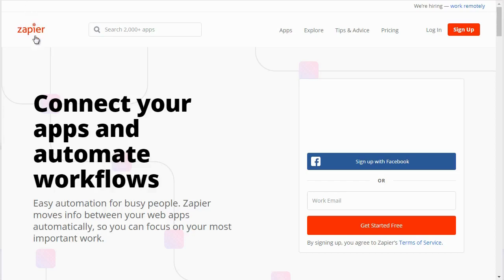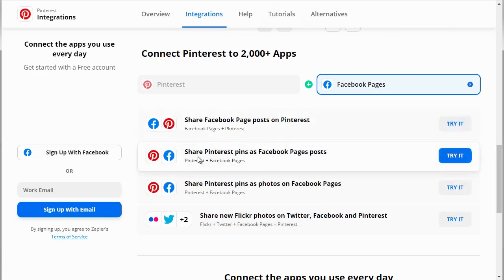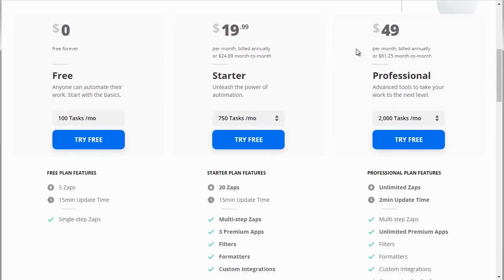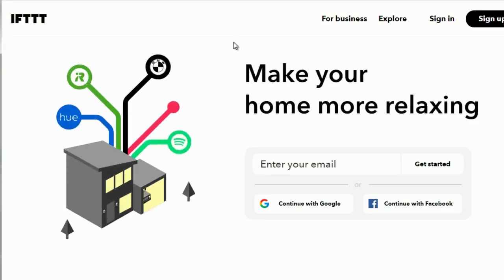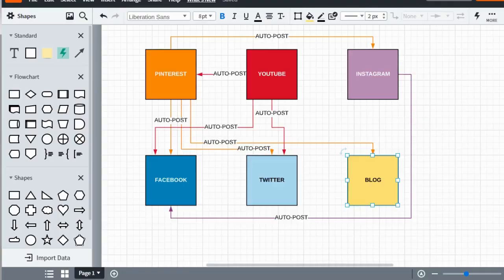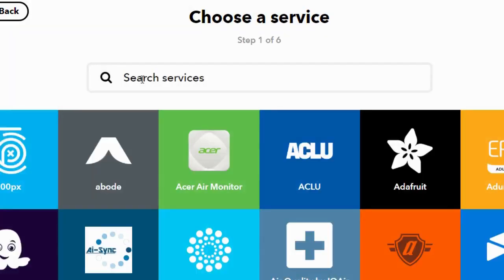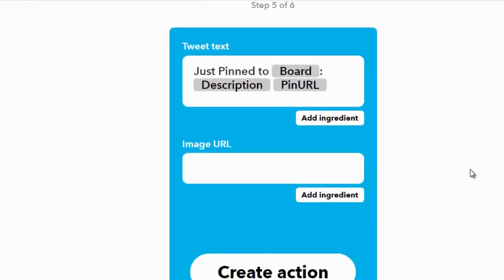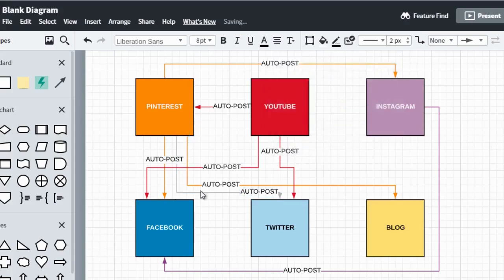Social Media Automation ( Video - 5 )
Social Media Automation- 100% FREE course, to make you a MASTER. Why wait, start right away.